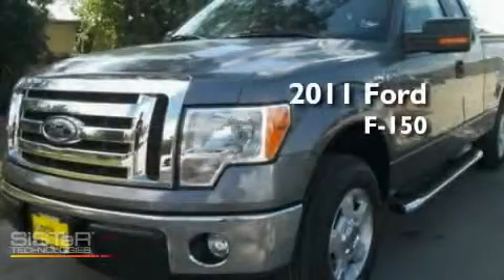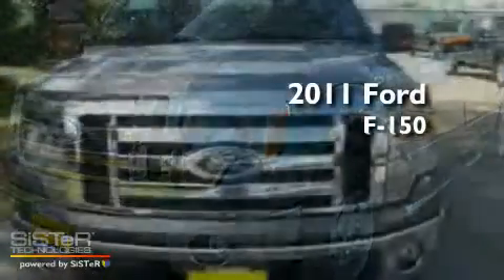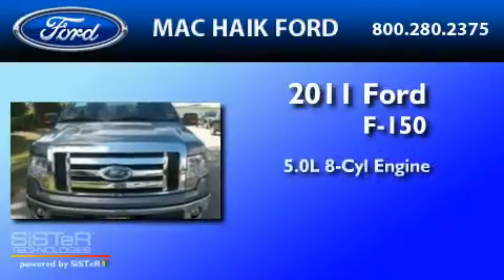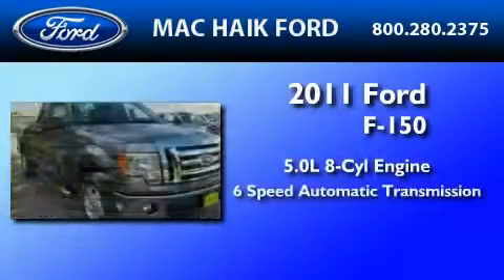2011 FORD F-150 Sugarland TX